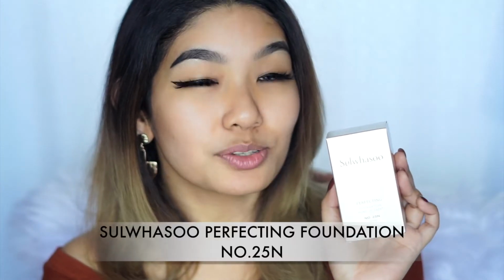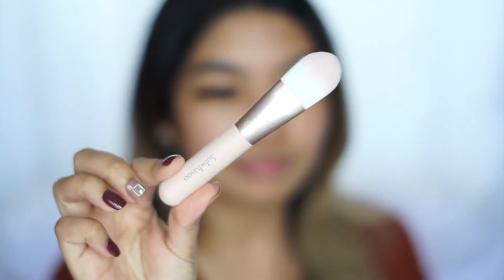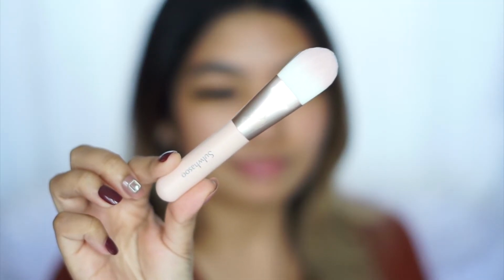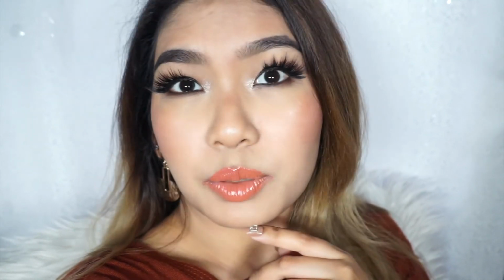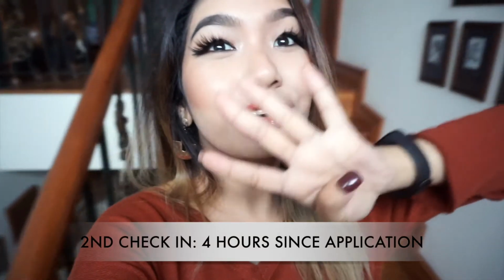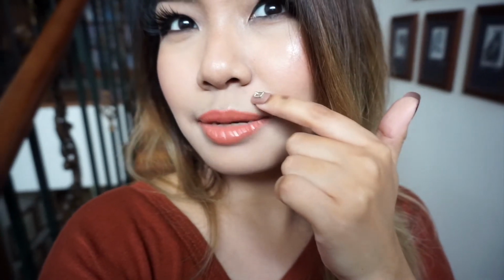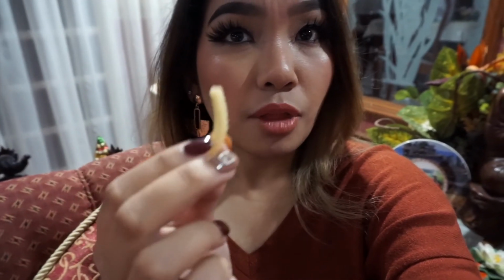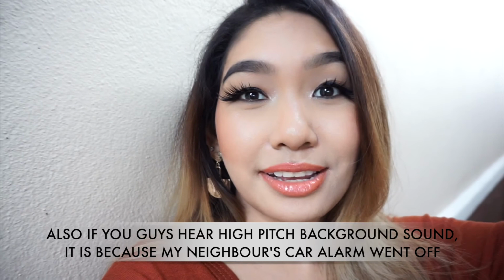Sulwhasoo Perfecting Foundation Review + 8 Hour Try On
Hi guys! So today is going to be a review on the Sulwhasoo Perfecting Foundation and as always, I hope you all will enjoy this video!

Products Mentioned:

1. Sulwhasoo Perfecting Foundation | 10 shades in total but only 5 shades are available in Malaysia
(Shade Reference Used in Video: 25N)

Price: RM250

Websites and Discount Rebates : ♡

1. BLOOM2U : Rebate off total bill with code ‘PENMYBLOG2020’
2. Daniel Wellington: 15% Rebate off total bill with the code ‘PENMYBLOG2019’
5. Hariz Halton : ‘HARIZTEN’ for a 10% rebate off your entire purchase.
6. Effortless.my : Rebate off total bill with the code ‘PENMYBLOG’